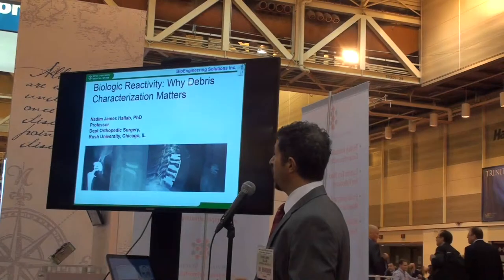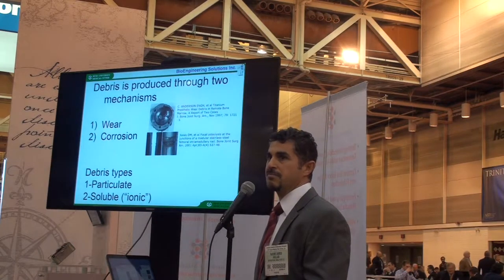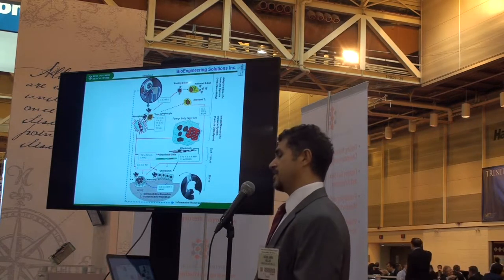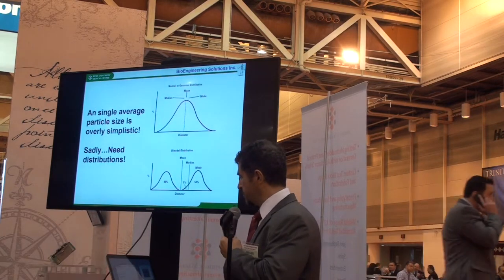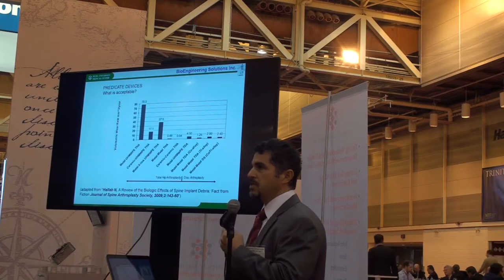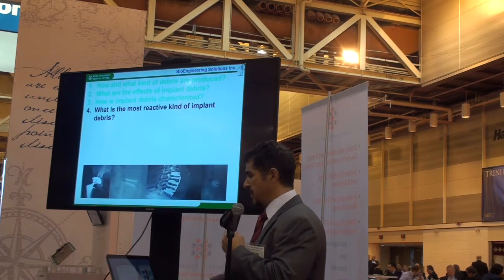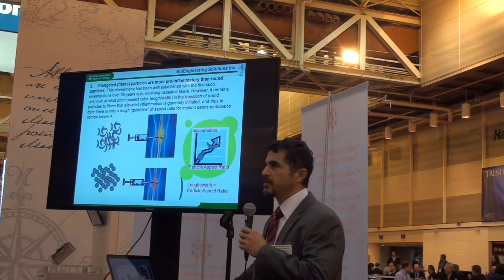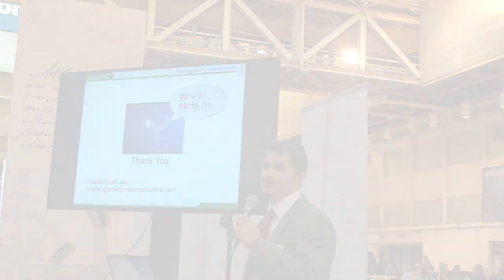Nadim Hallab, MS, PhD: "Biologic Reactivity: Why Debris Characterization Matters" (2014)